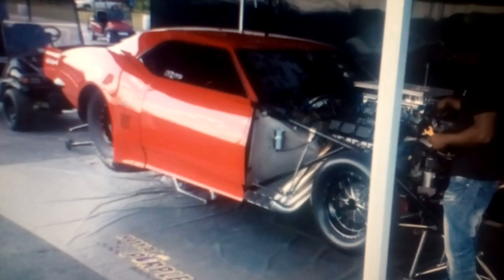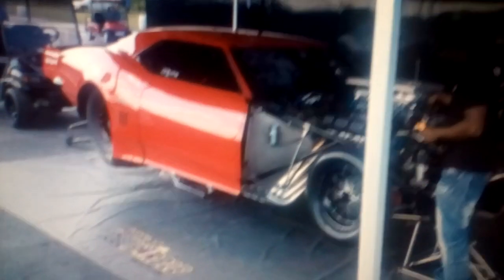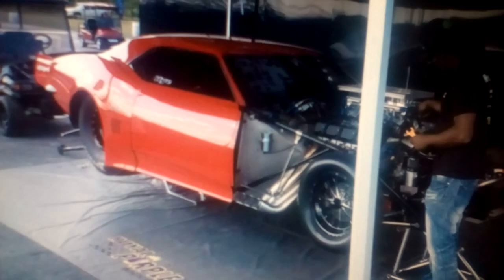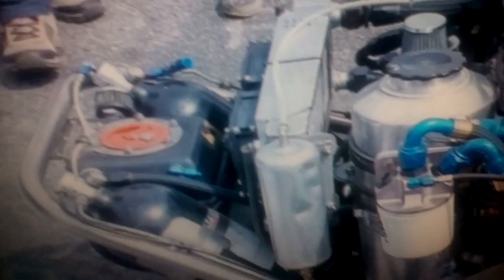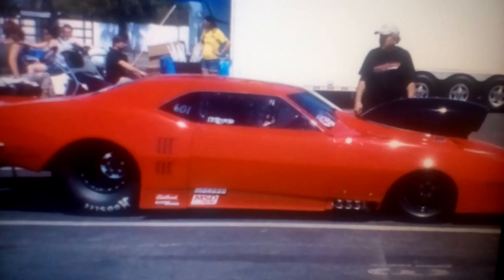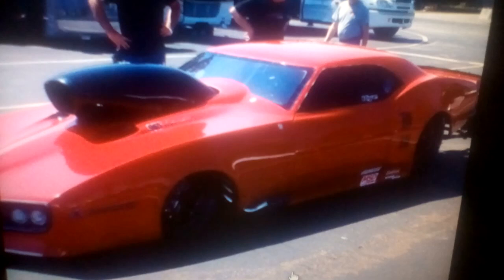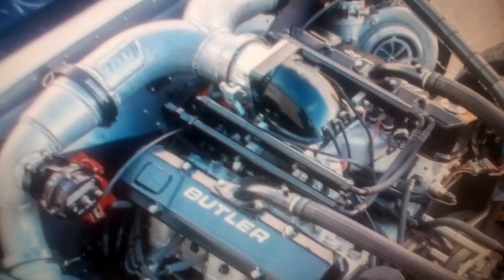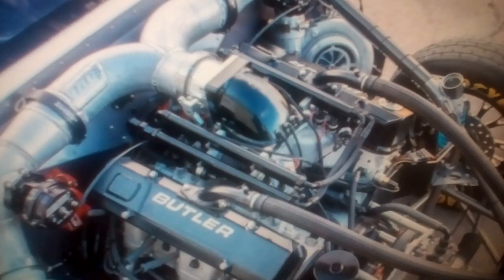STREET OUTLAWS BIG CHIEF & KYE KELLEY (OVER LOOK)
kye kelley new car pictures and motor and big chief motor.AND BOTH of There TIMES at Track and A Out LOOK ON (WHAT WOULD HAPPEN IF THEY RACE) PONTIAC  VS PONTIAC